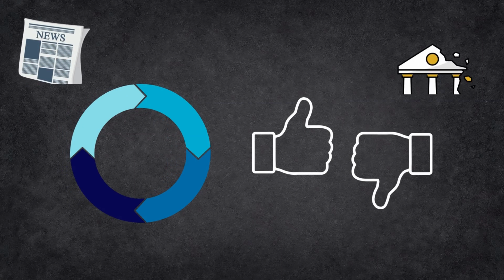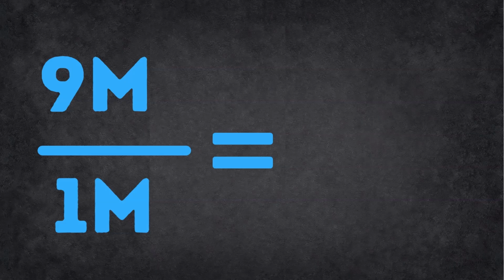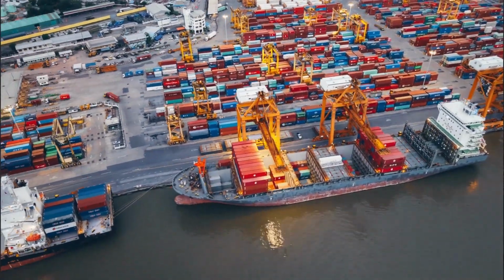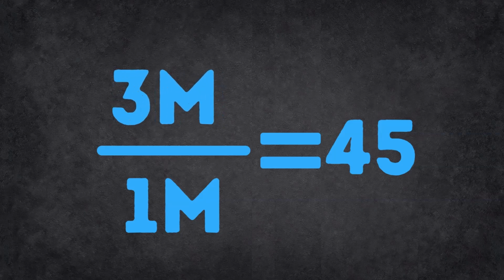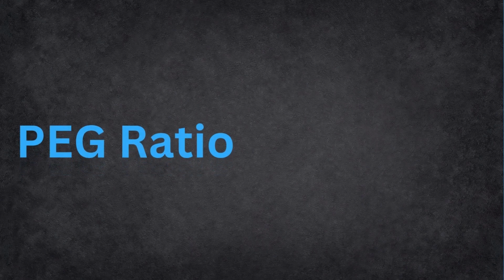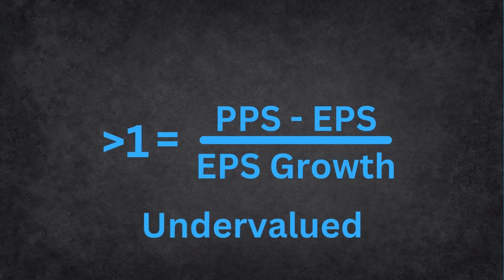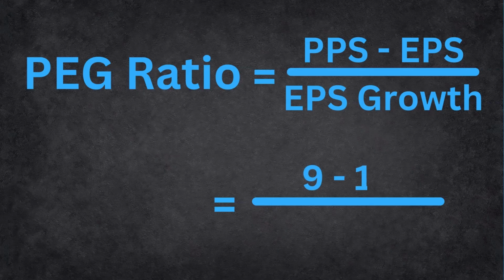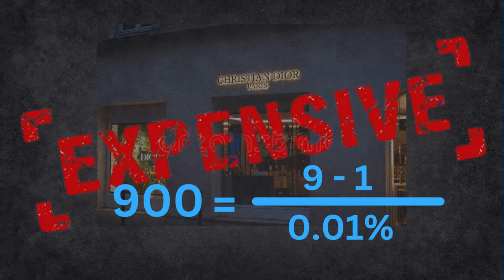Why the P.E ratio sucks for analyzing stocks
Let Seeking Alpha help take the guesswork out of analysing the markets. Click the link below to receive a discount on your first year.

This video explains why the P.E ratio is the most overused metric of all time. We also dive deeper into a better substitute for the P.E ratio and explain why.